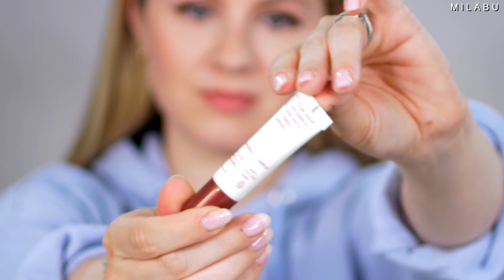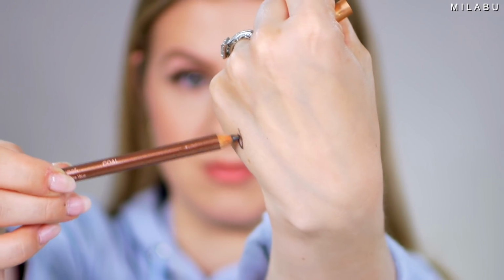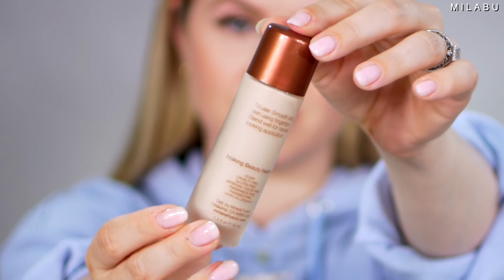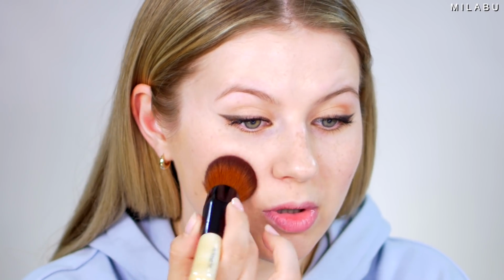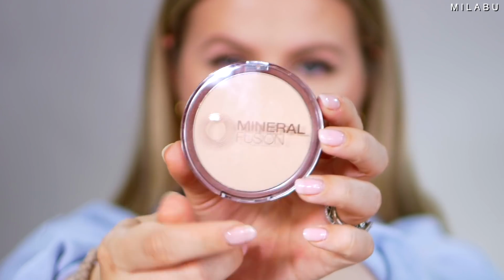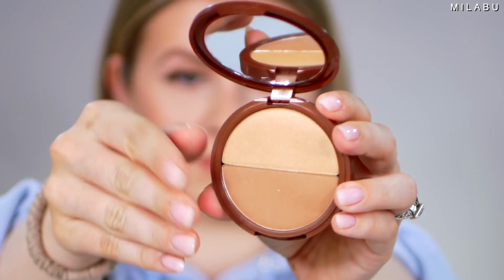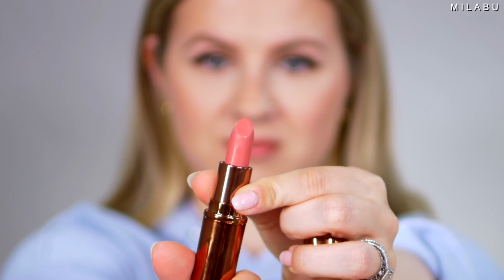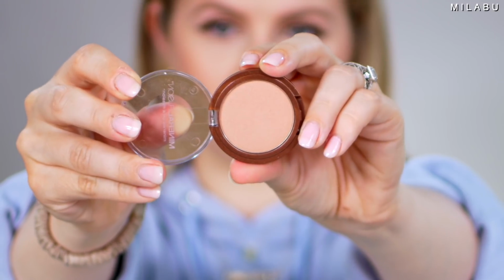$750 MAKEUP From Whole Foods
I went to my local Whole Foods and bought a full face of clean makeup, but each item is attached with a high price tag. With these high price tags I'm expecting great makeup application, wear-time and overall high quality. This makeup brand fell short for me because it wasn't better than most clean makeup brands I've tested. I'm still testing this brand with products that wowed me. Which product or products are your favorite from Mineral Fusion makeup brand?

Love, Milabu